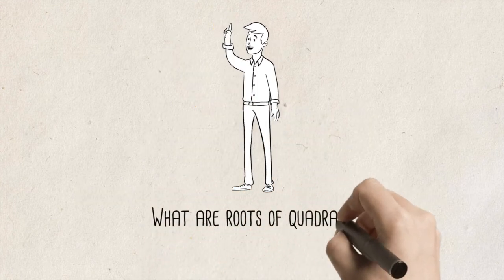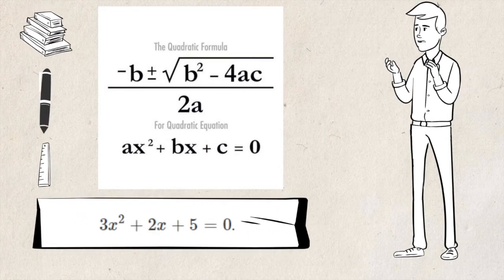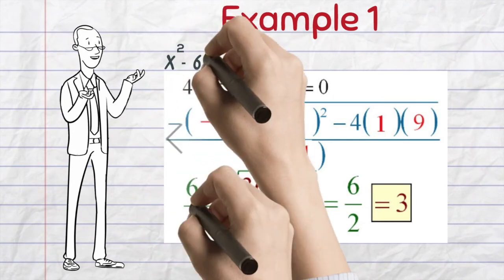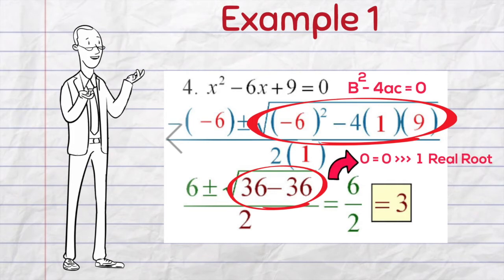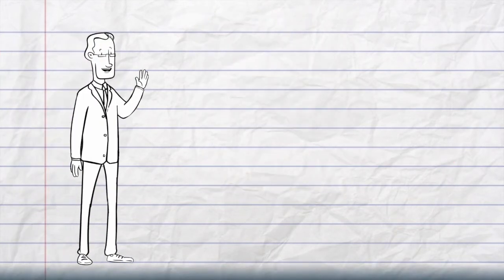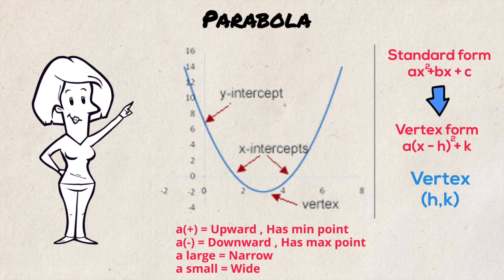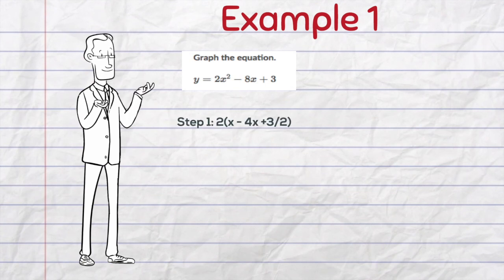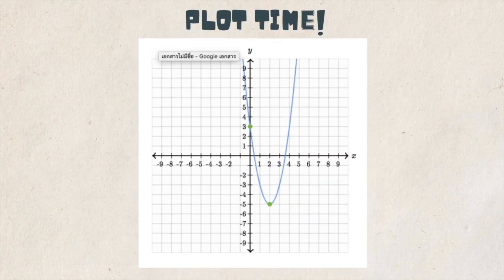Roots of Quadratic equation by Win and Q 1102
by Win and Q 1102
- This video explains about what are roots of a quadratic equation, how to solve one and how to graph the equation. It also explains about what is a discriminant, how to determine numbers of solutions and how to use a quadratic formula.
- Link to free graphing tool